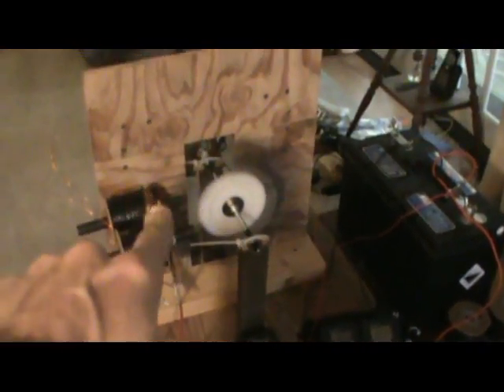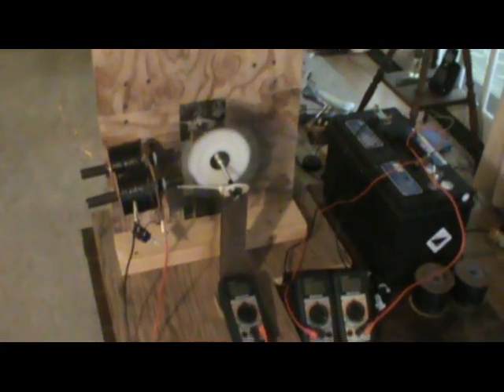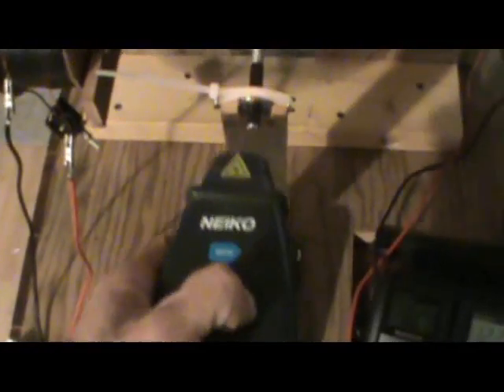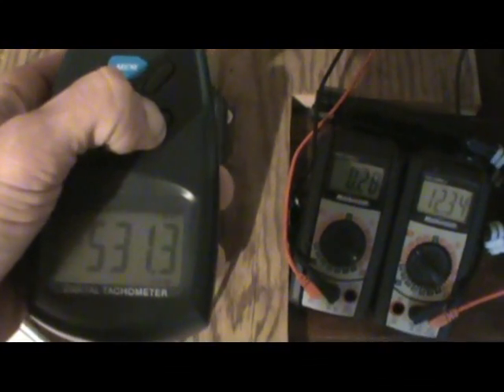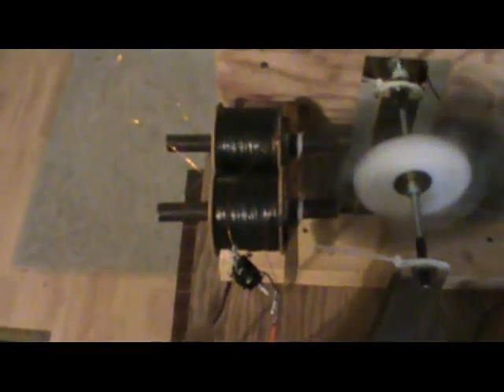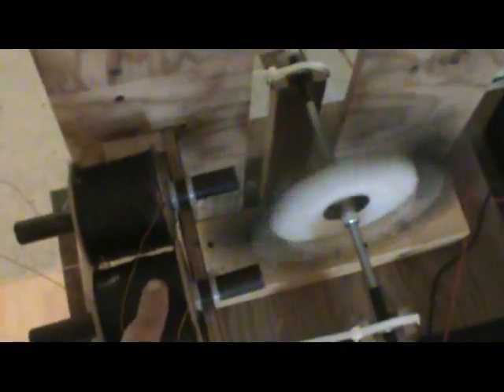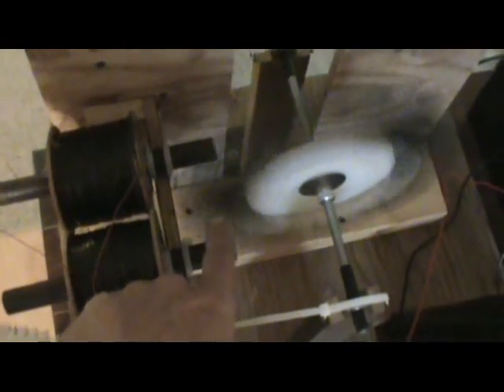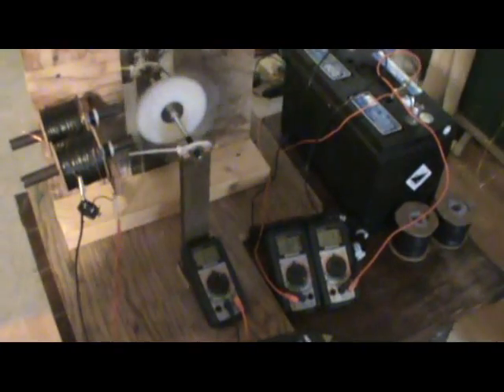Overunity Quest - Separate Cores Good Reaction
I mis-spoke a couple times and said coil when I meant to say core. I also said "viscious," instead of "viscous"...I'm a nerd...haha. Lots more to come :)